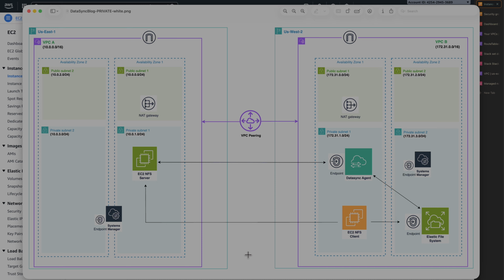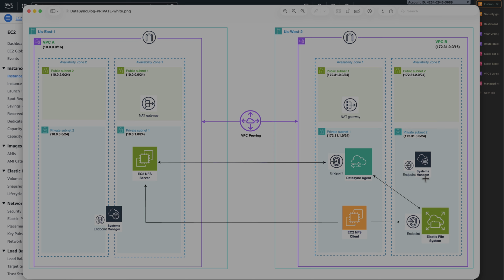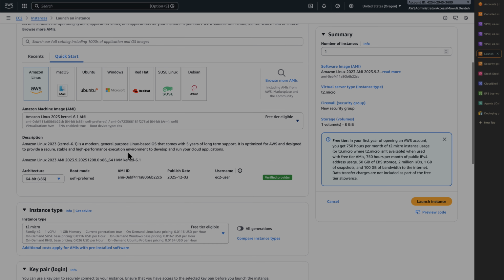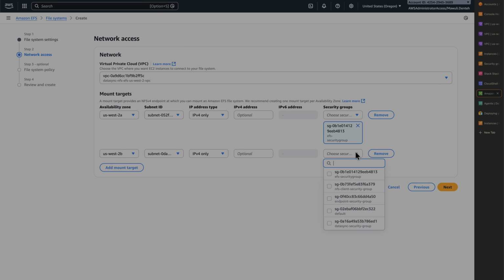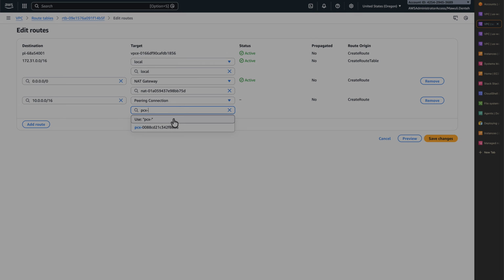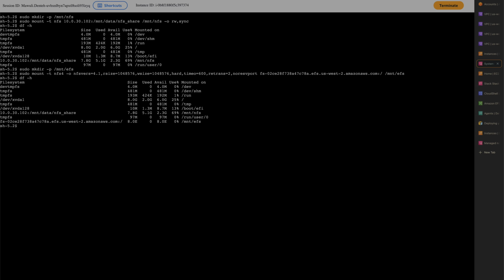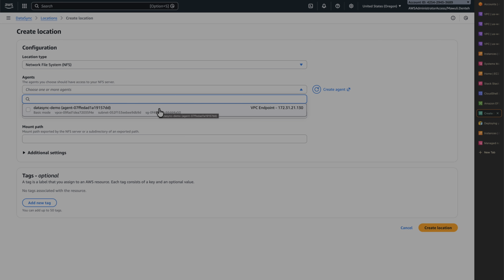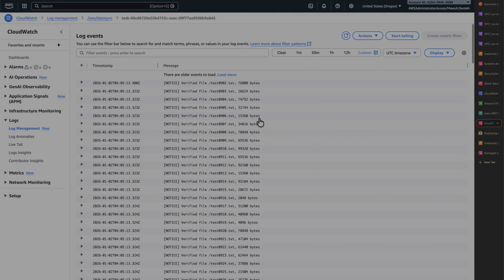AWS DataSync Tutorial: NFS to EFS Cross-Region Transfer with VPC Peering | Hands-On Demo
🧾 Video Overview

Topic:
AWS DataSync tutorial involving a cross-region data transfer from NFS share to EFS file system

⏱️ Timestamps:

00:00 – Introduction

06:45 – Prerequisite StackSet overview

08:20 – NFS server

12:17 – NFS client

13:42 – DataSync agent

17:13 – EFS file system

19:18 – Validate resources created

21:53 – VPC Peering

28:38 – NFS and EFS Mount

30:50 – Agent activation

36:17 – Locations and task

41:05 – Task run and results

43:05 – Conclusion

📂 Resources & Links